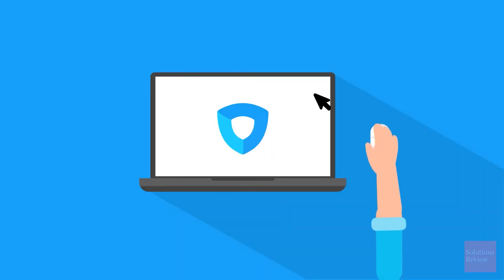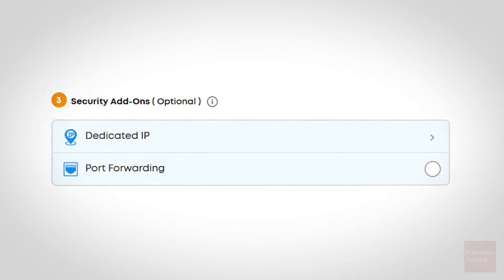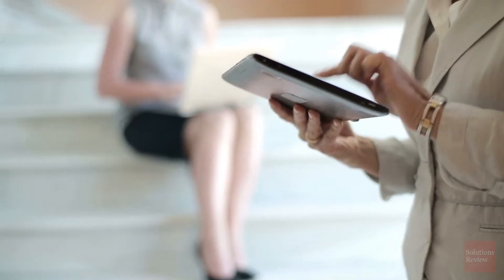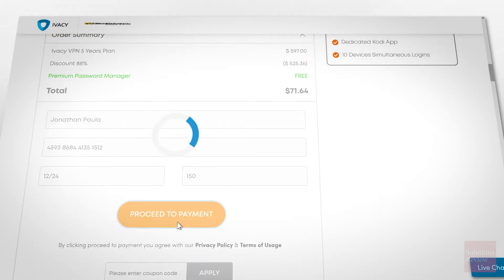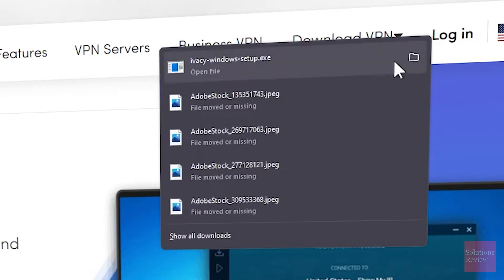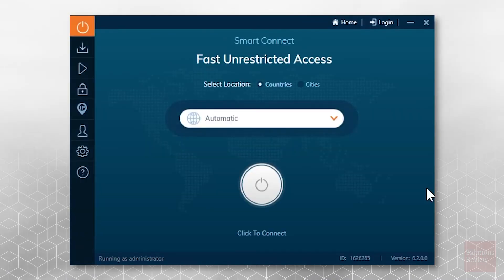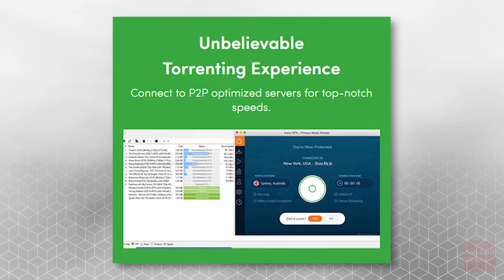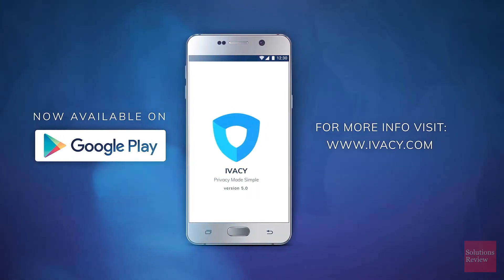Ivacy VPN – Installation Walkthrough & Review by @SolutionsReview | with 89%-off coupon!